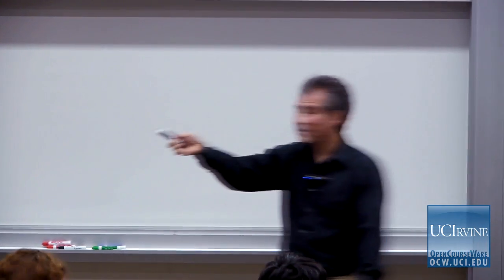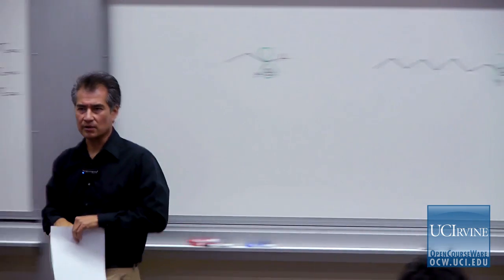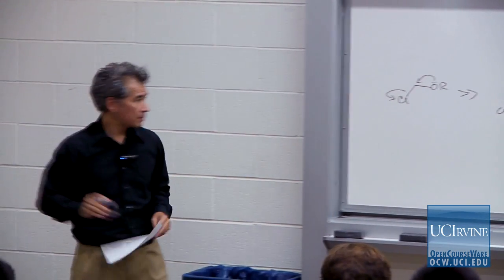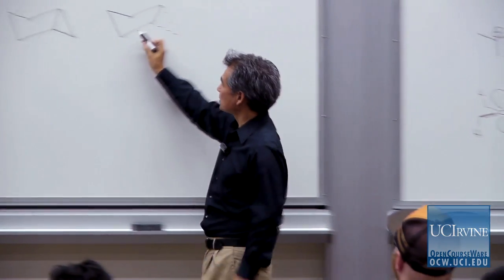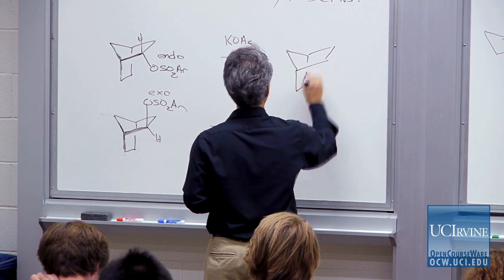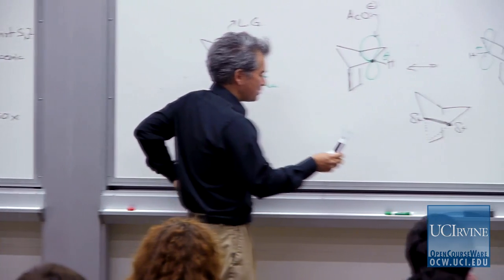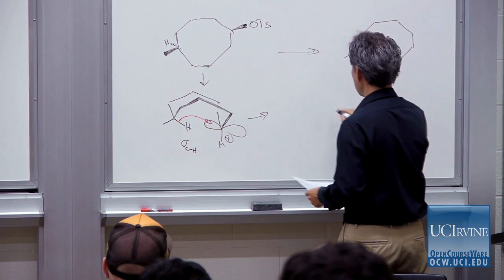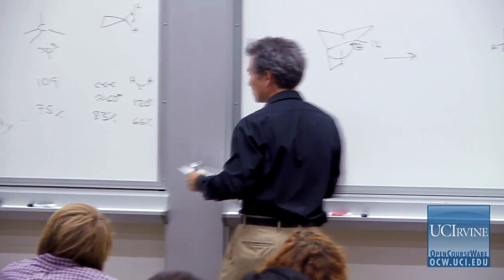Chem 201. Organic Reaction Mechanisms I. Lec. 06. Carbocation Stabilization by Vicinal Sigma Bonds.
UCI Chem 201 Organic Reaction Mechanisms I (Fall 2012)
Lec 06. Organic Reaction Mechanism -- Carbocation Stabilization bt Vicinal Sigma Bonds

Description: Advanced treatment of basic mechanistic principles of modern organic chemistry. Topics include molecular orbital theory, orbital symmetry control of organic reactions, aromaticity, carbonium ion chemistry, free radical chemistry, the chemistry of carbenes and carbanions, photochemistry, electrophilic substitutions, aromatic chemistry.

This video is part of a 20-lecture graduate-level course titled "Organic Reaction Mechanisms I" taught at UC Irvine by Professor David Van Vranken.

Required attribution: Van Vranken, David Organic Reaction Mechanisms 201 (UCI OpenCourseWare: University of California, Irvine), [Access date].